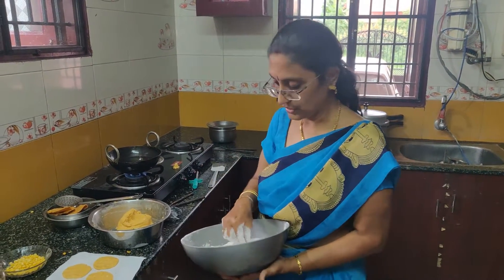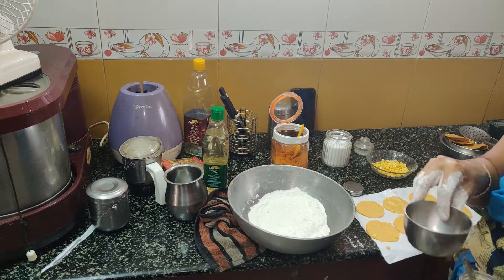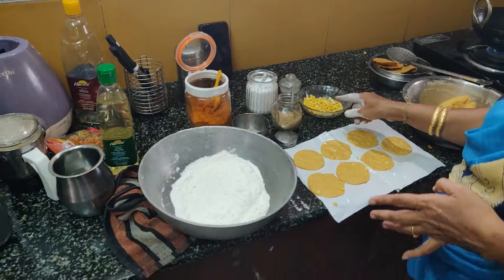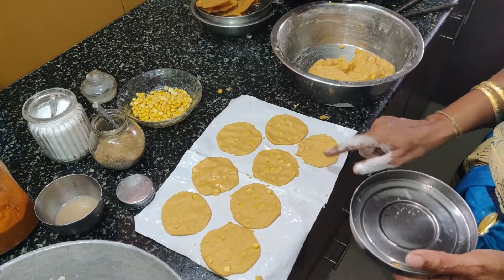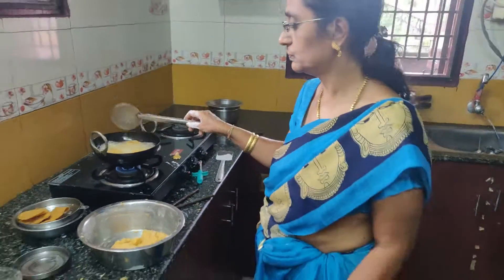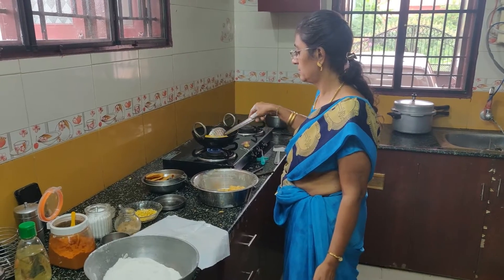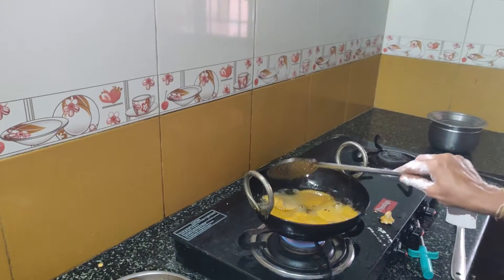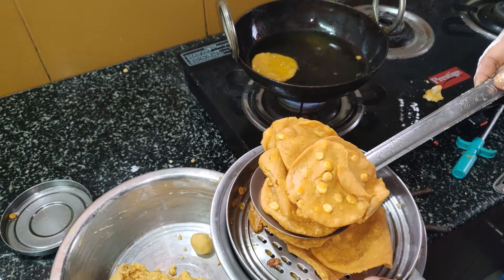Crispy Thattai Recipe in Tamil/How to make Thattai / Snacks Recipes in Tamil | S for SimpleLifestyle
Thattai /Nippattu ! Tasty Teatime Snack !!

Thattai  is a popular crispy snack in South India. It is also known as Nippatu or Chekelu  which are similar recipes in different regions.These rice crisps can be made and stored in air tight container for 10 days. Thy are great served with coffee , asa teatime snack.

Thattai snack in Tamil - தட்டை செய்முறை - How to make in Tamil - Diwali snack Video recipe

10 நிமிடத்தில் மொறு மொறு கிரிஸ்பியான ஸ்நாக்ஸ்
இனி தட்டை செய்வது ரொம்ப சுலபம்/Thattai recipe in Tamil